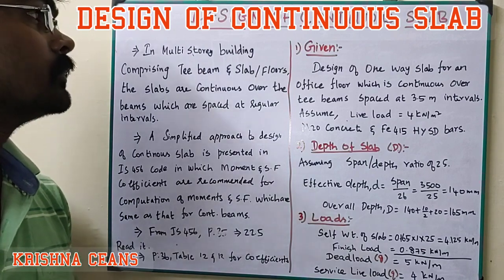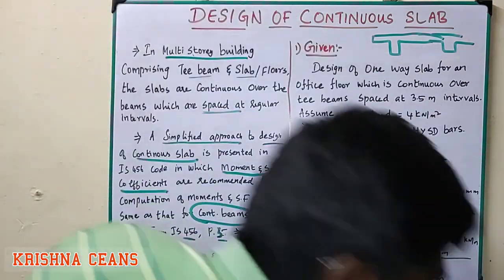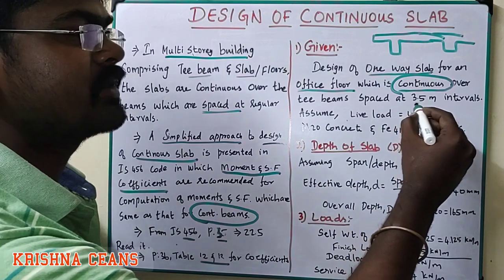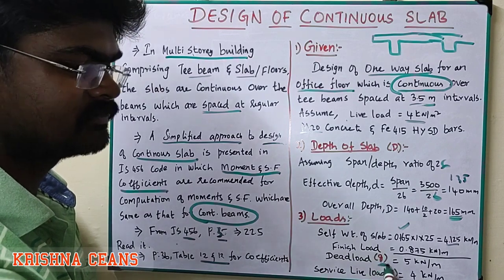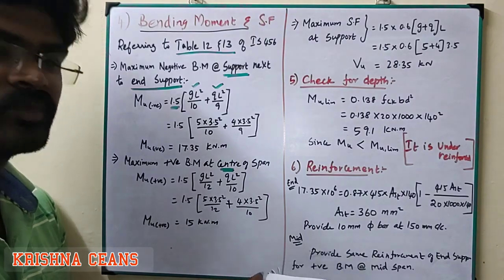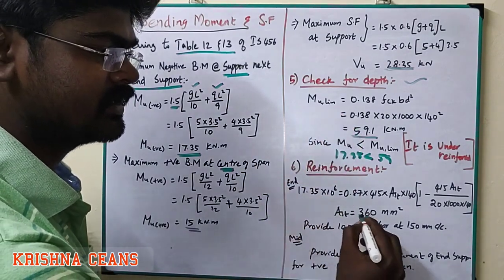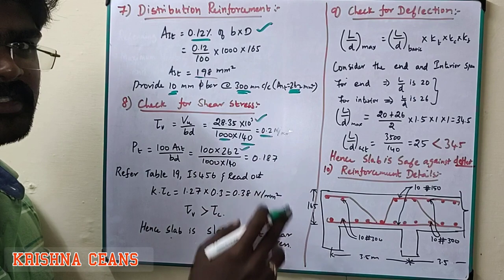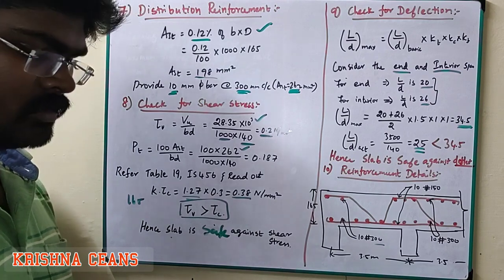DESIGN OF CONTINUOUS SLAB THEORY - ESEC LECTURE SERIES